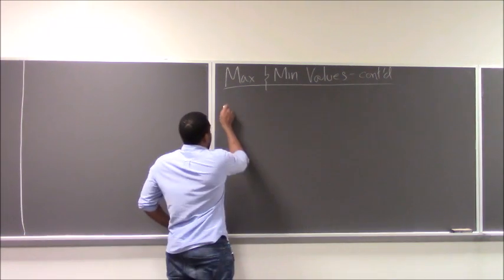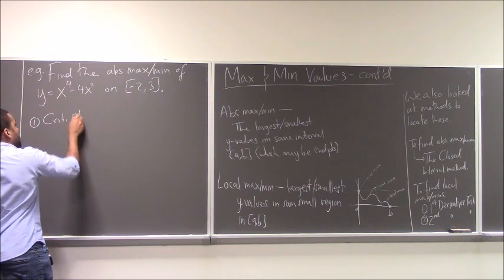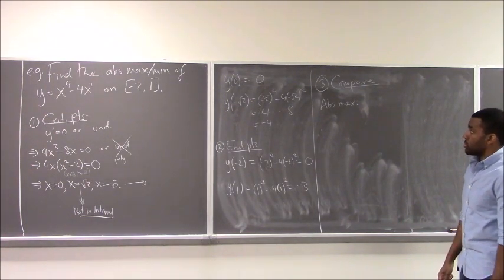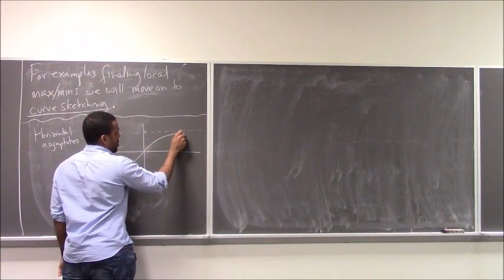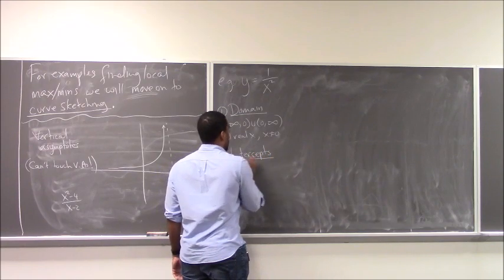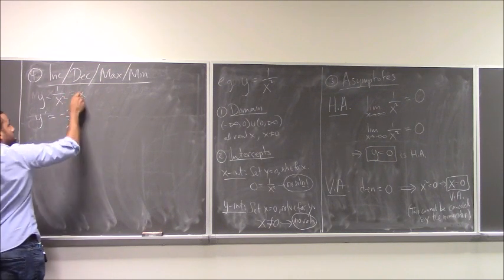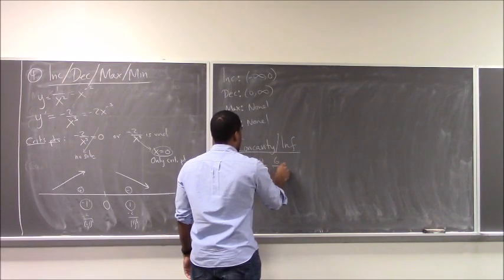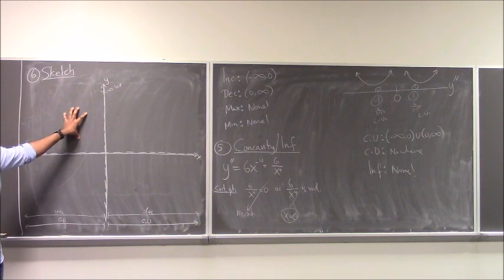Math 1109 Lecture 29 - More on max and min; Curve Sketching